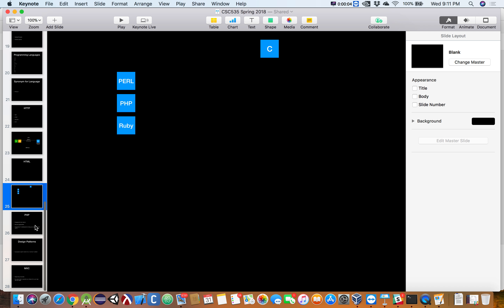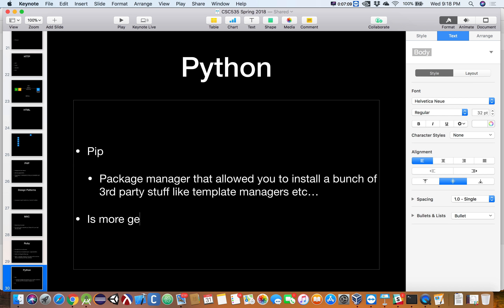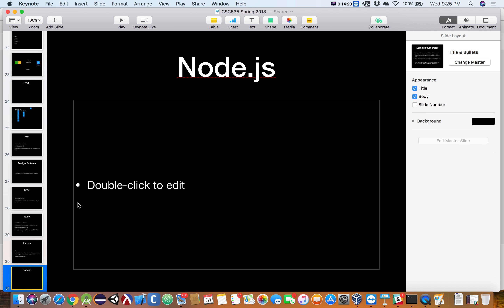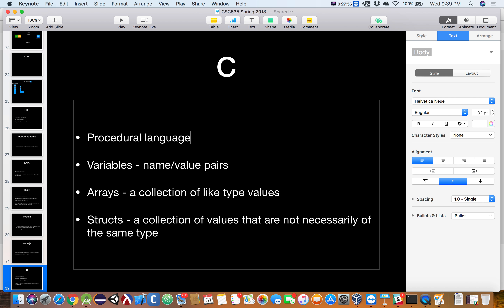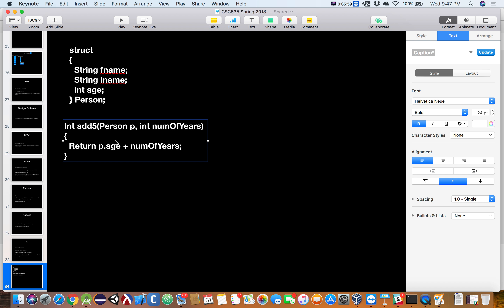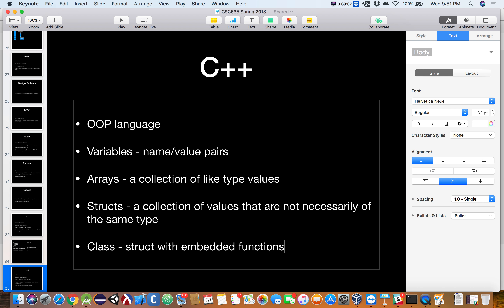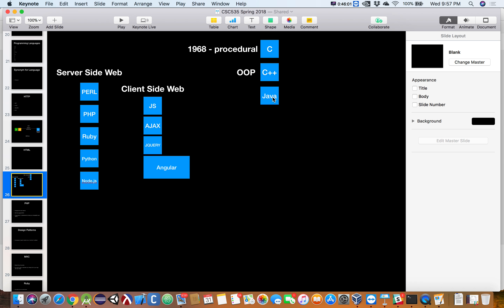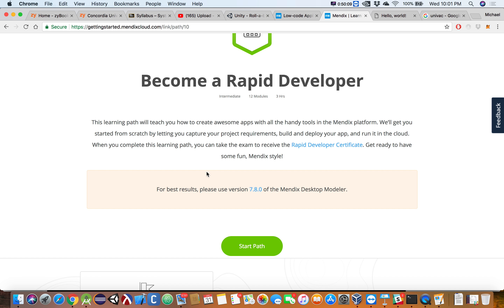CSC535 1/31/18 part 3